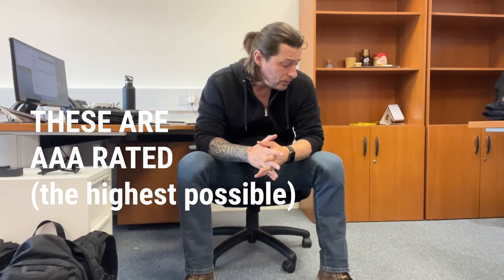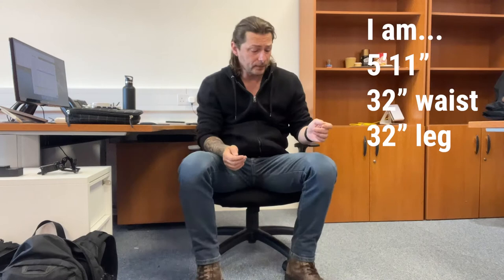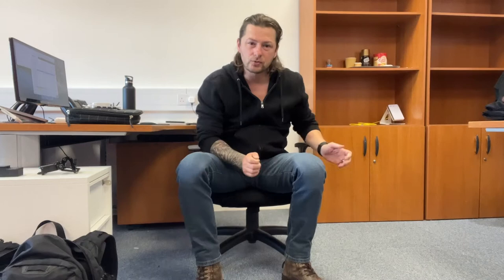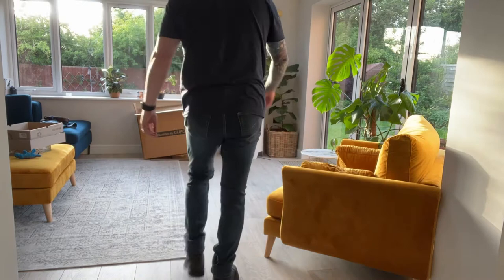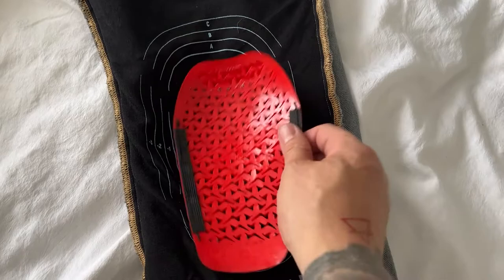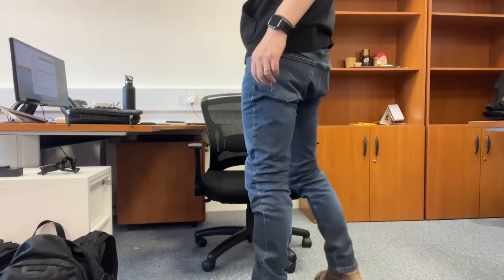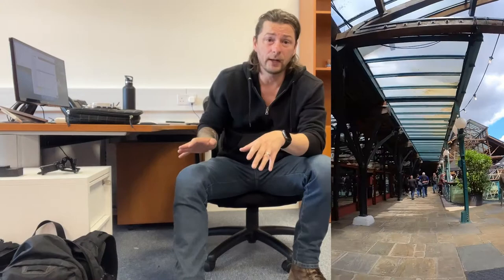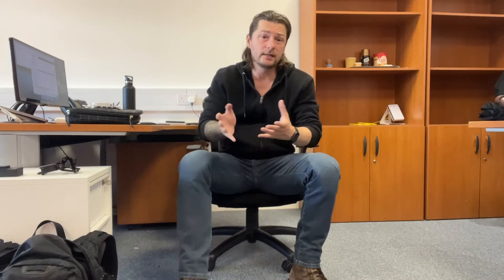John Doe single layer jean - Rider Review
Summer is here and when we want to have a ride somewhere with a little on and off the bike jeans make for a great option! However double layered jeans  are only a little more breathable over leathers without the protection.

Single layer jeans answer this problem! They are the most breathable of trousers (unless you go mesh), they can be AAA rated and they look like a pair of normal jeans!

I tested John Doe Mono Pioneer single layer jean as this was one of the top single layers on the market. My thoughts are view are my own and I hope you like the video!

My gear featured in this video and where I bought it from (might have to click variants to get the colours):